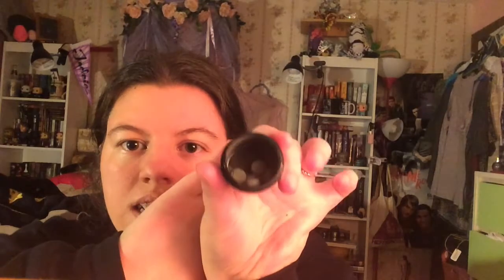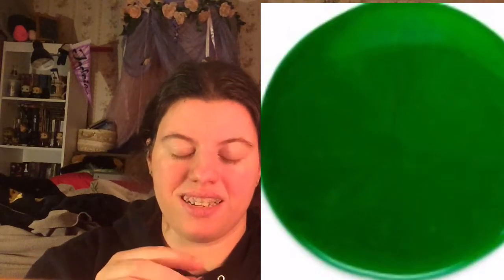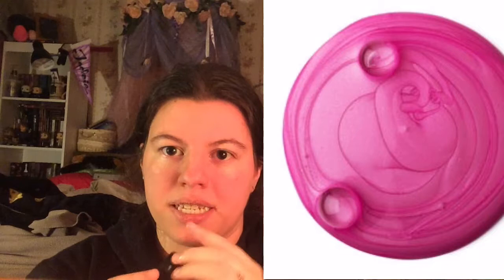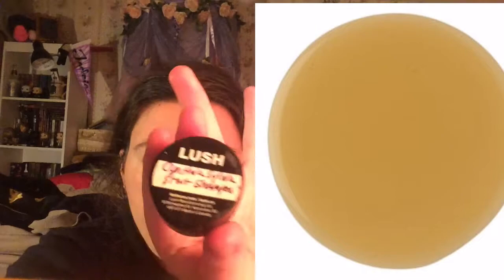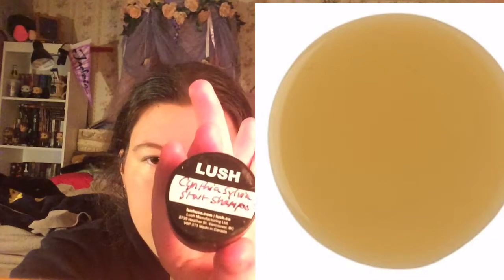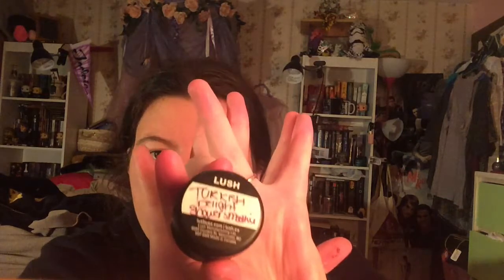Lush Haul! | Bath Bombs, Bubble Bars and More!!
Everything I picked up recently (plus some samples that I have picked up in the past!) from Lush!